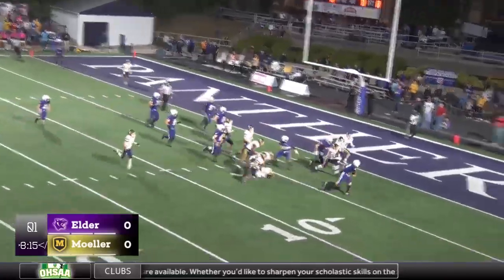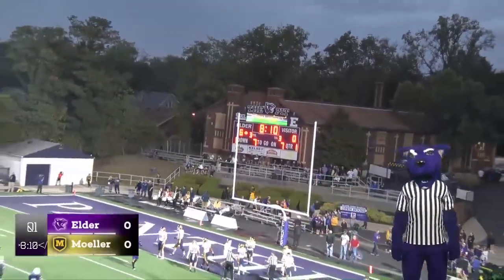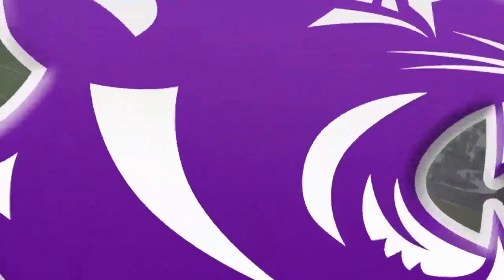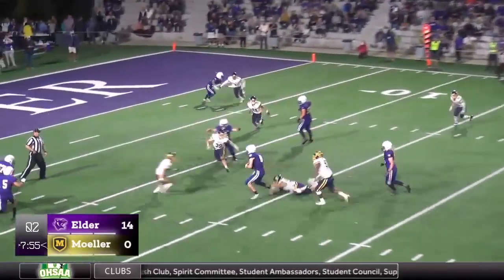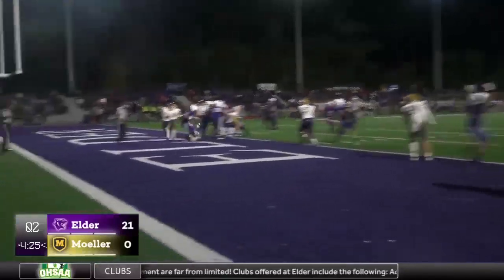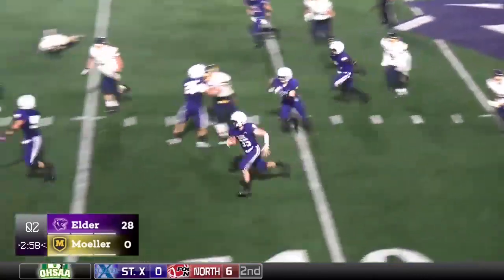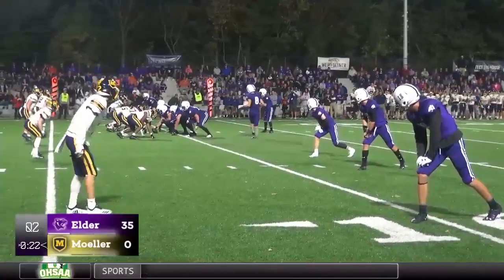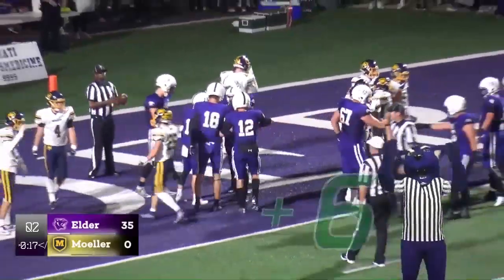Elder- Moe Recap 10/11/19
Elder scores 42 points in the first half of a 42- 6 rout of Moeller.